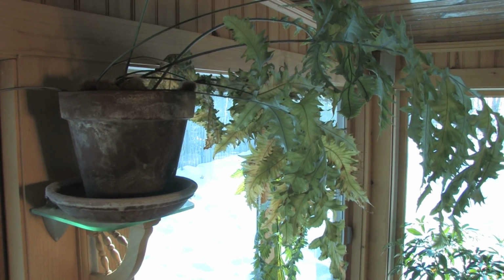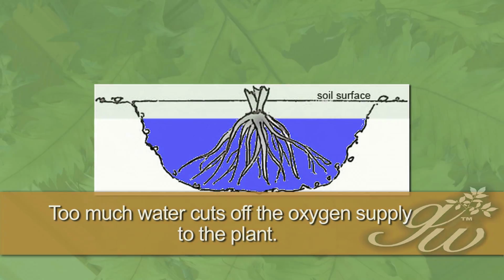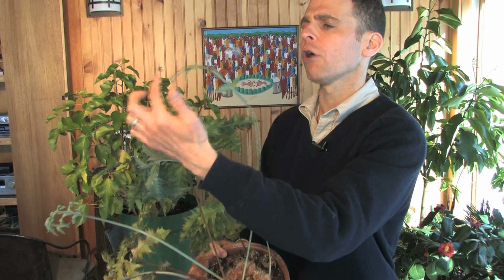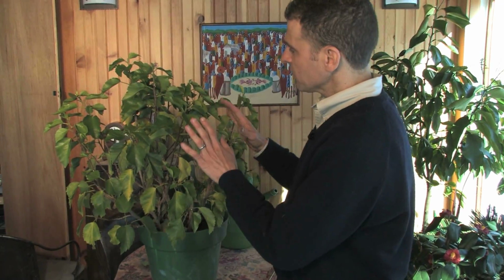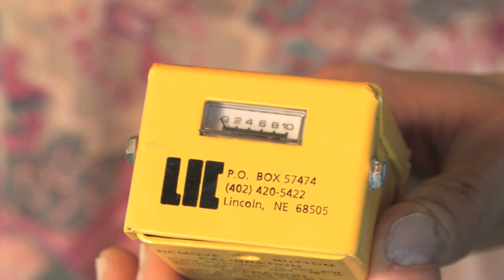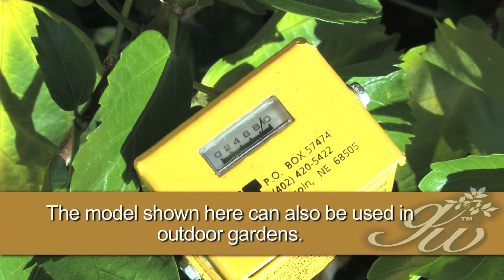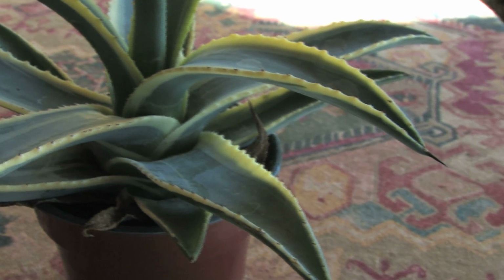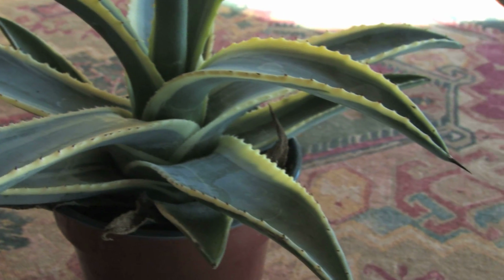Signs of Over Watering Plants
In this Episode of Growing Wisdom, Dave walks through proper watering techniques for watering plants indoor and shows us the warning signs of plants that have been over watered.